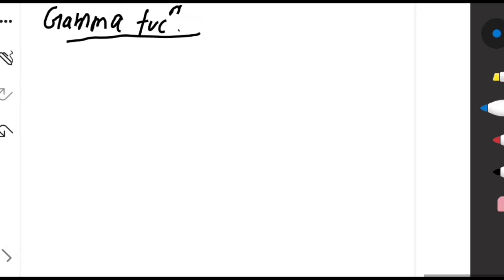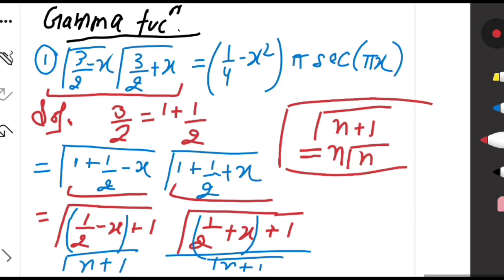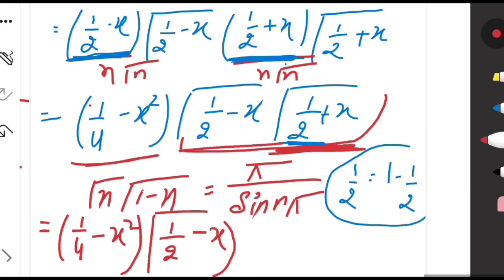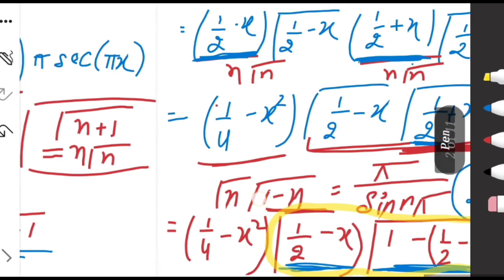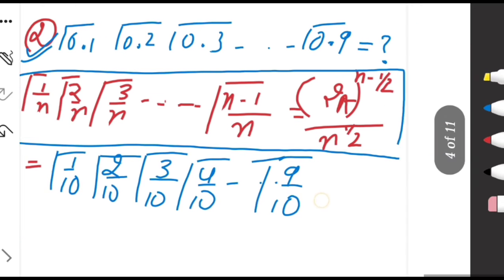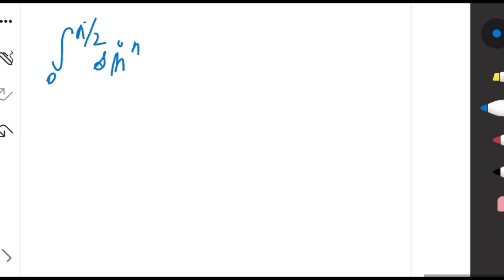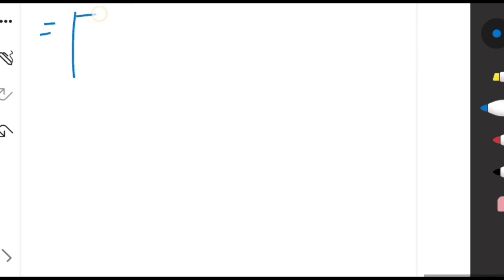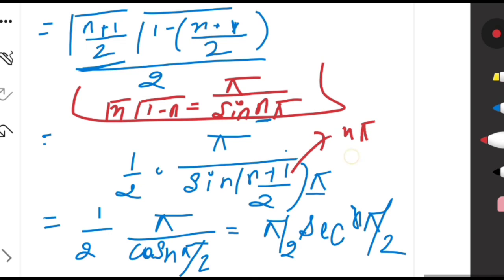Gamma function (lec-6)